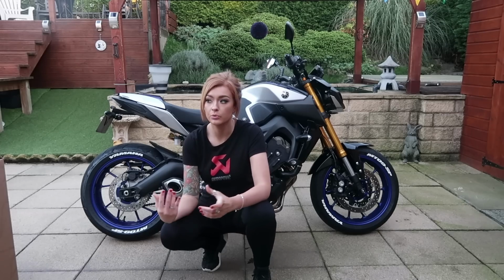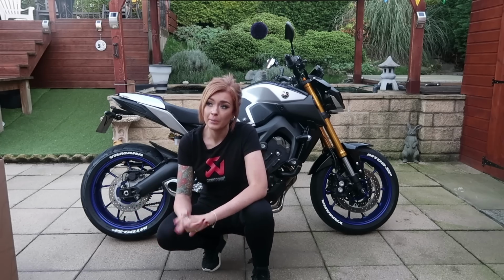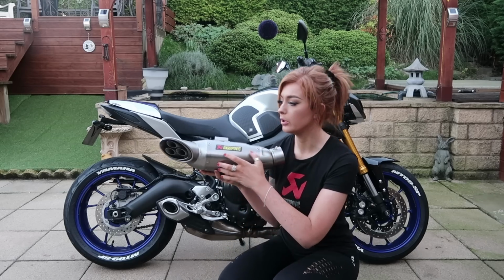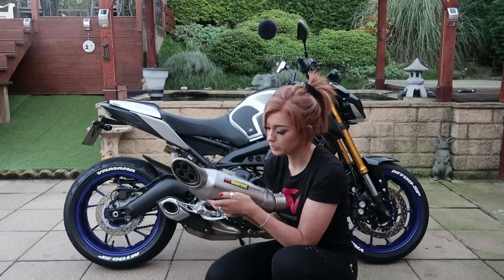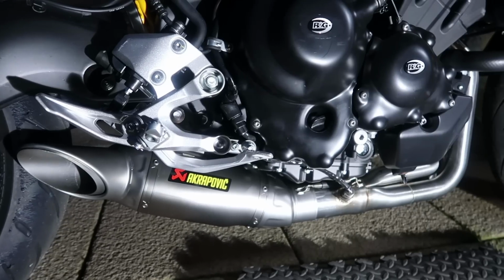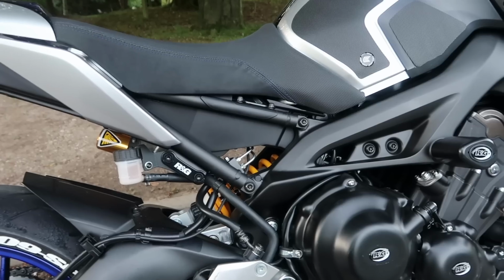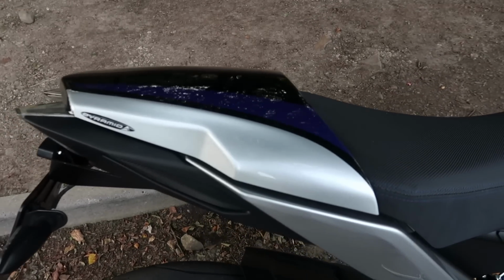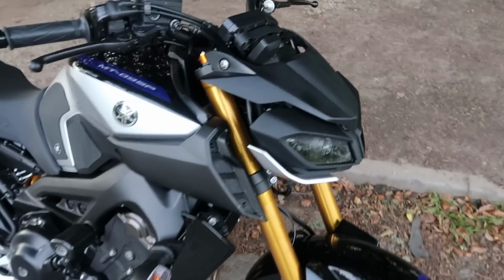I finally got an exhaust for my MT09-SP.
The day finally came! Here's my new Akrapovic Exhaust supplied by Performance Parts LTD!

As always no video will ever do the sound justice!

Extremely happy with my choice, it sounds absolutely incredible. I can't wait to vlog on the 09 so you can hear it while riding!

It will need a remap due to the obvious over fuelling so we'll get that done at some point just to be sure.

This is the full titanium system, as I mentioned in the video I think it is discontinued but I'm not 100% sure, it's not listed on Akrapovic's website anymore and I don't think it's available from dealers but as I mentioned Performance Parts do still have some in stock!

I was a little torn between this and the full carbon race system but they are a little louder so I decided to stick with the titanium to guarantee passing noise tests on track days.

It's a shame we had to rush through the install but it's just getting to that time of year where there isn't enough daylight left after work unfortunately.

The quality of the video isn't so great because of course I had to bump up the ISO with the dropping light..